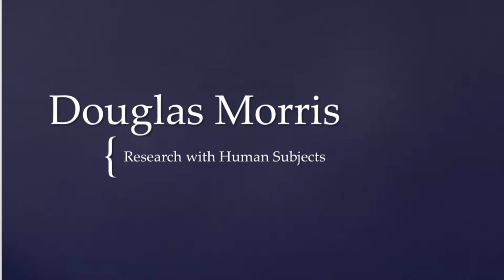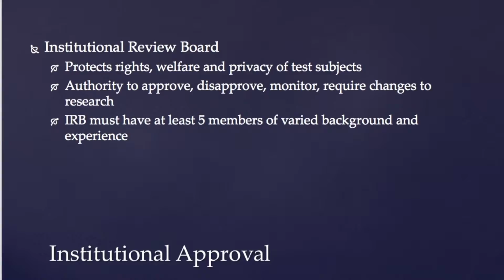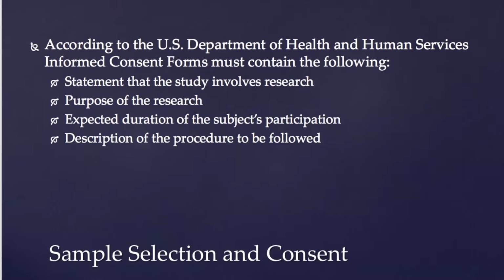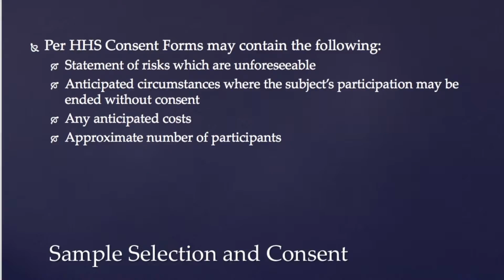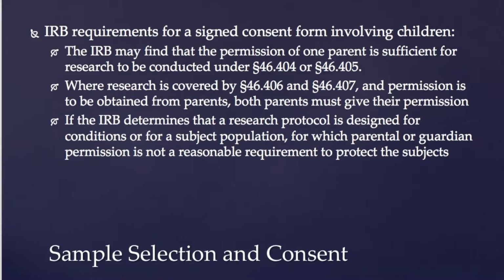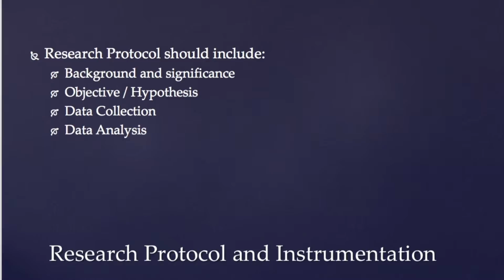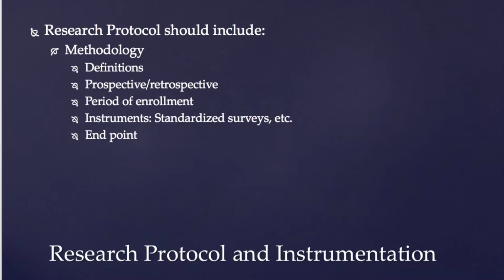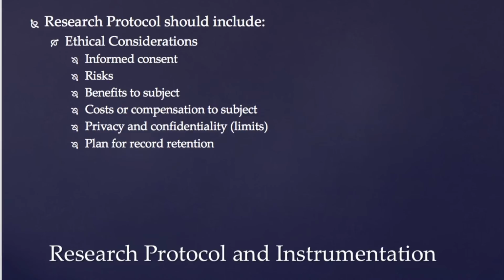d.morris module 6